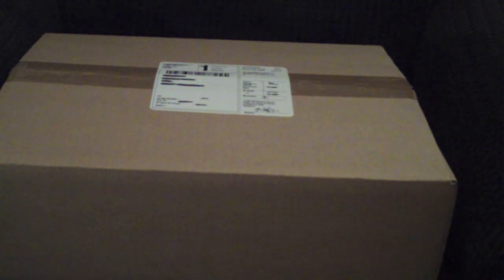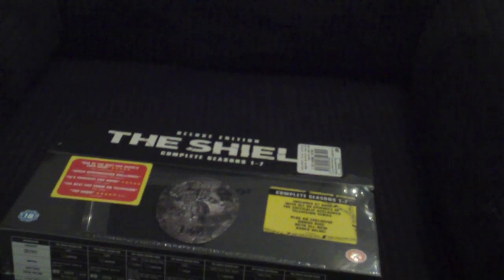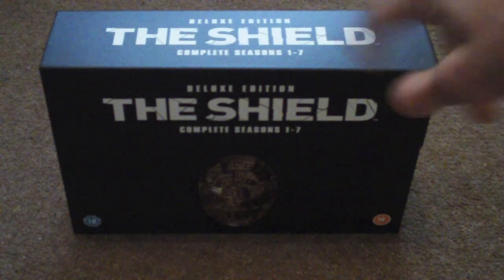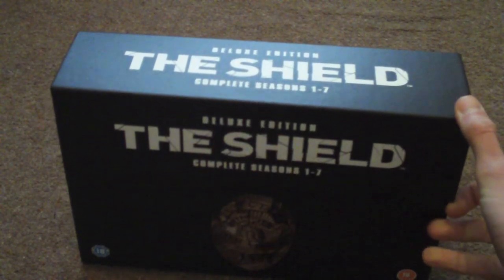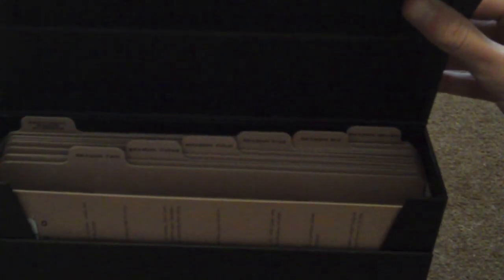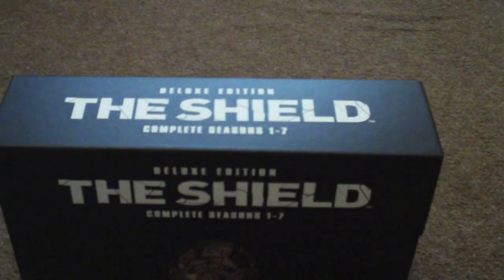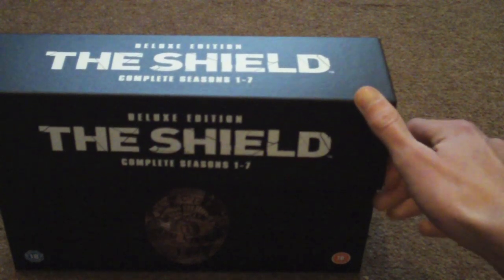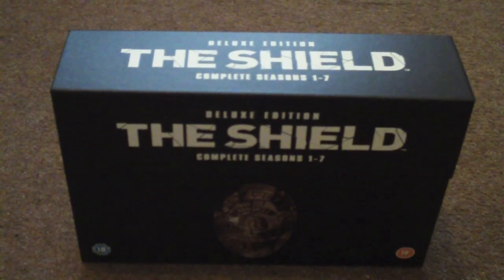The Shield Complete Seasons 1-7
Hello

An Unboxing and a quick overview of The Shield Complete Seasons 1-7.